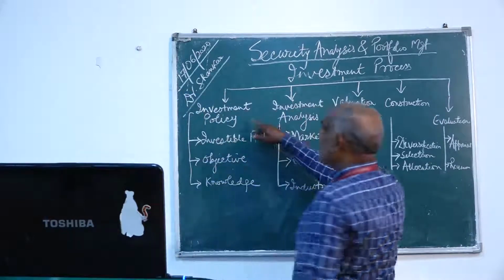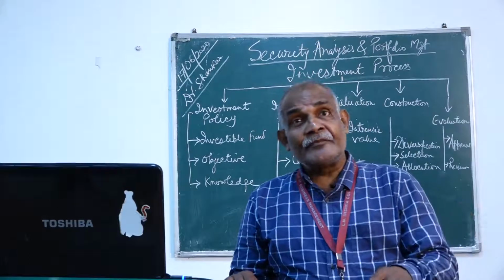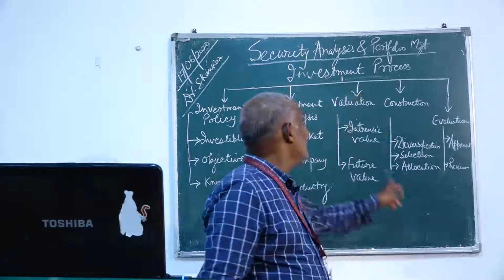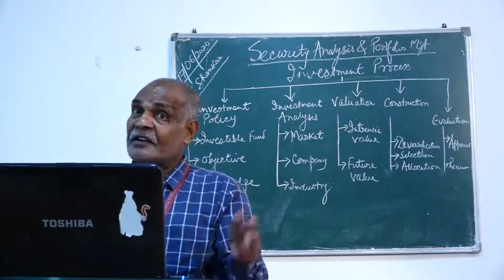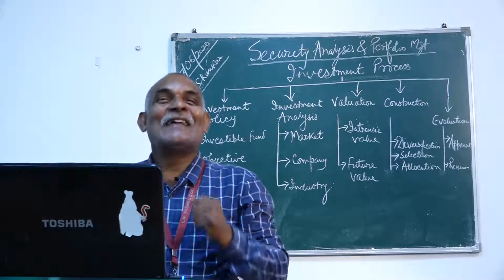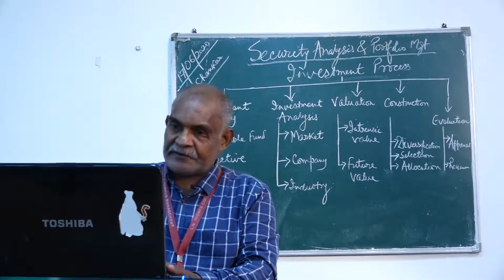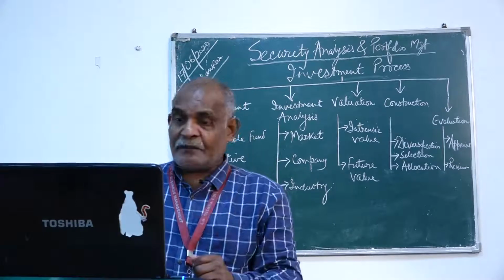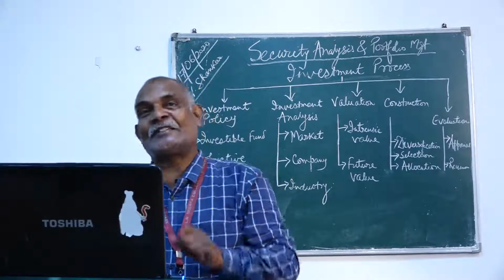MBA 4TH SEMESTER PART 2 17 JUNE 2020